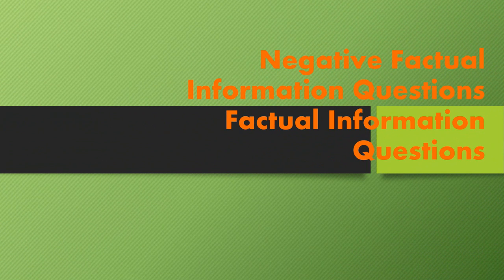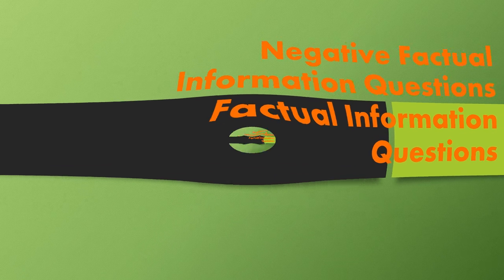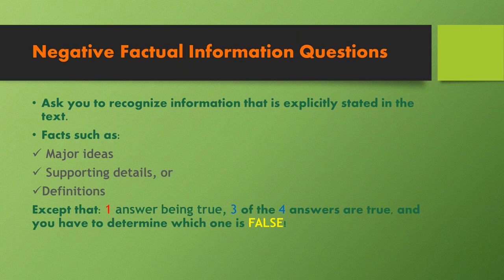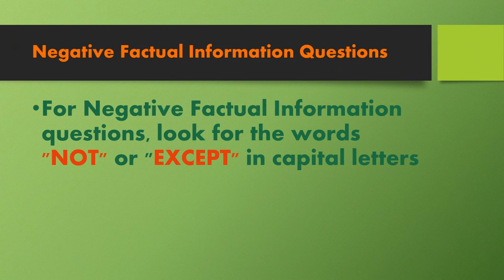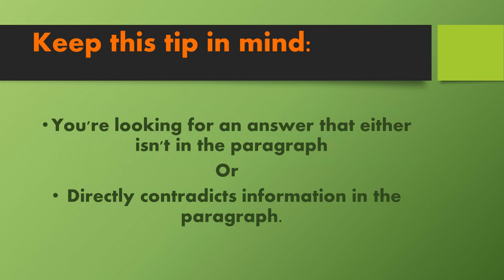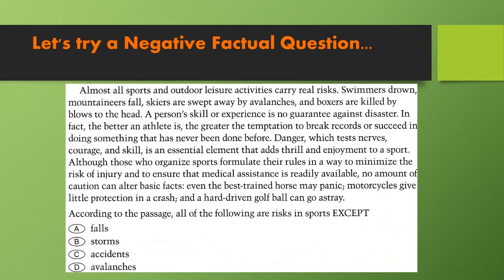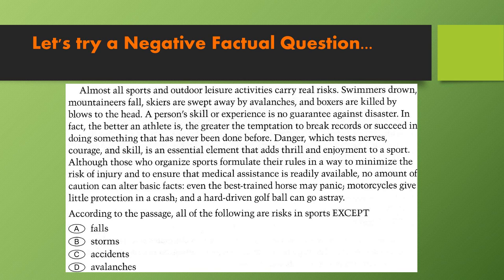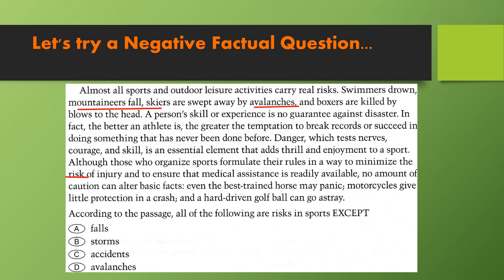Ingles Corporativo-Negative Factual Information Questions